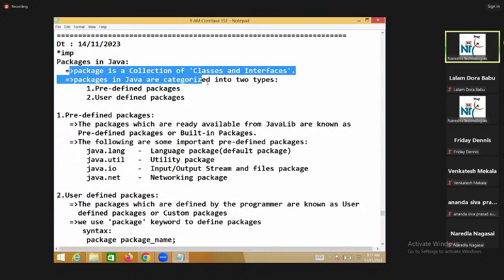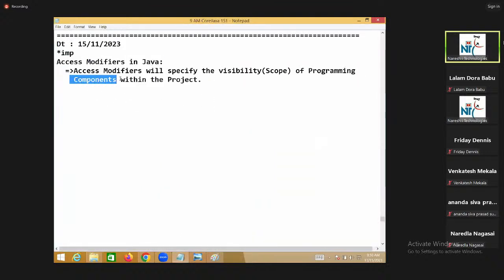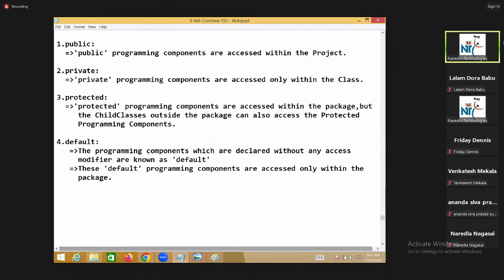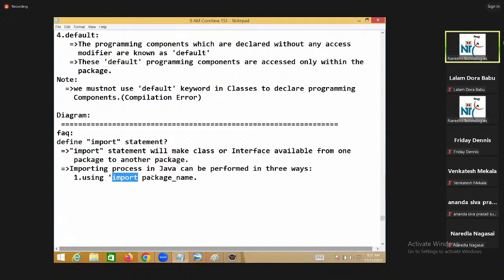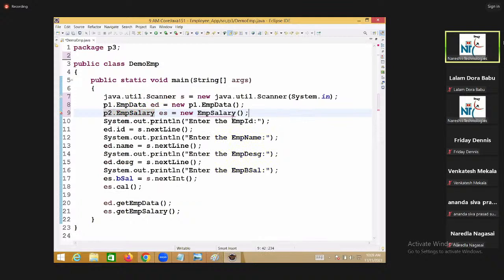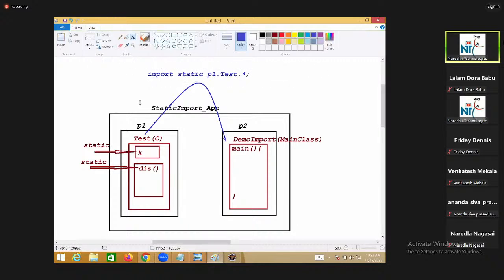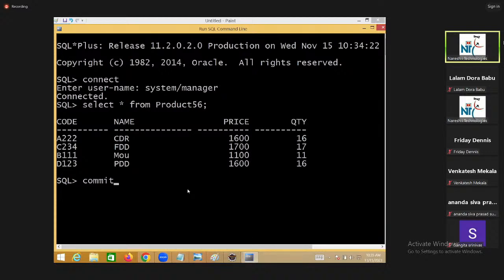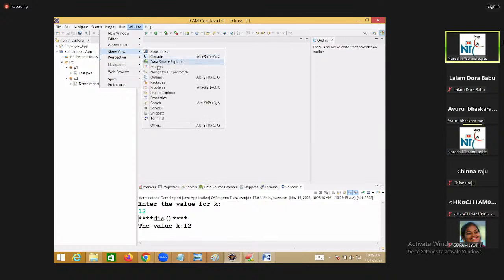Java -- Nov 15th